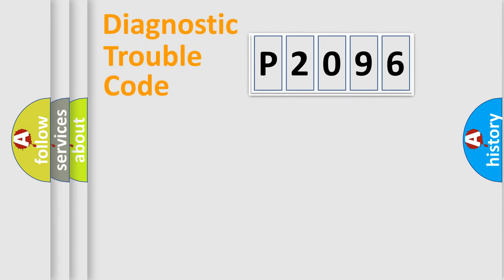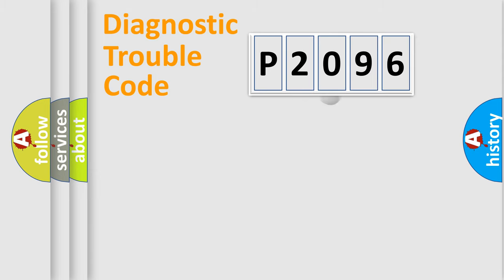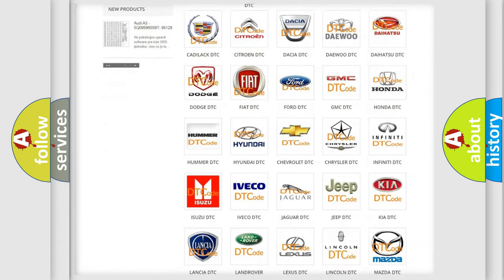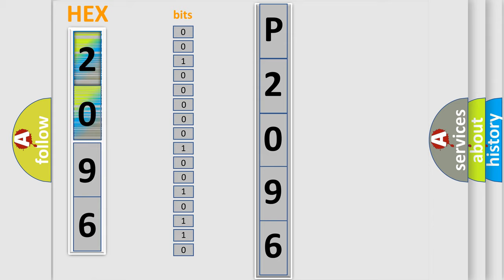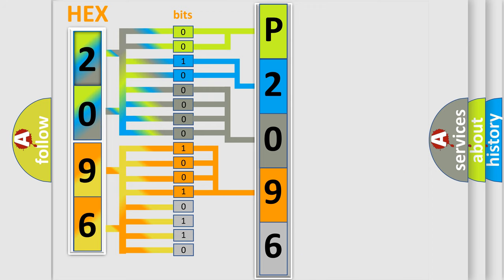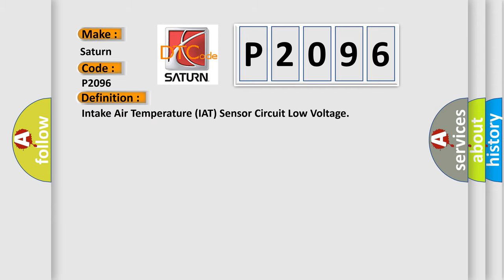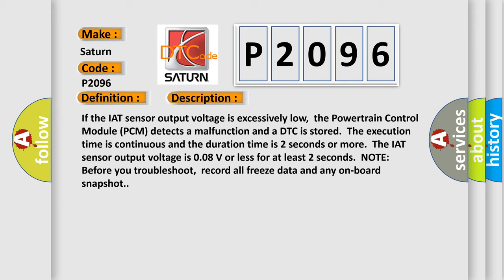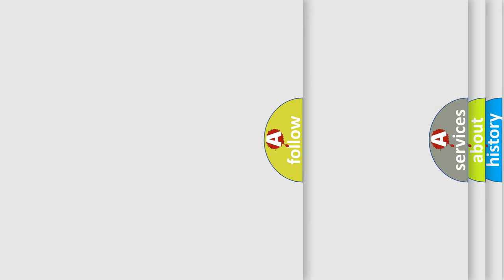DTC Saturn P2096 Short Explanation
Contents:
0:21 Basic DTC analysis according to OBD2 protocol standard.
1:48 Insight into programming
2:58 A diagnostically understandable description of the Diagnostic Trouble Code
3:05 Basic error definition

Make:
Saturn
Code:
P2096
Definition:
Intake Air Temperature (IAT) Sensor Circuit Low Voltage
Description:
If the IAT sensor output voltage is excessively low,the Powertrain Control Module (PCM) detects a malfunction and a DTC is stored.The execution time is continuous and the duration time is 2 seconds or more.The IAT sensor output voltage is 0.08 V or less for at least 2 seconds.NOTE: Before you troubleshoot,record all freeze data and any on-board snapshot.
Cause:
 Poor connections or loose terminals at the MAF sensor or IAT sensor and the PCM "Short" in the wire between the MAF sensor or IAT sensor and the PCMFaulty MAF sensor or IAT sensor PCM may need to be updated with the latest software Faulty PCM